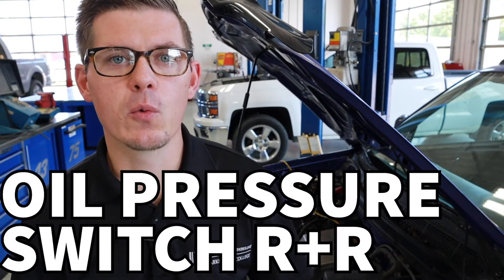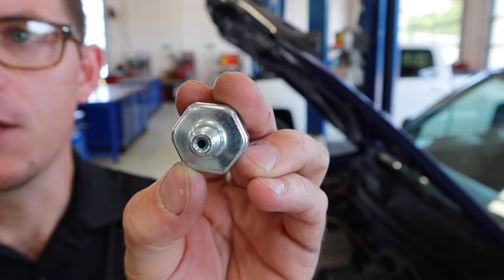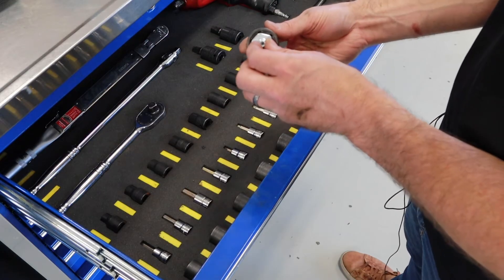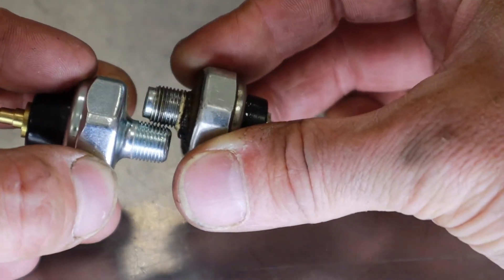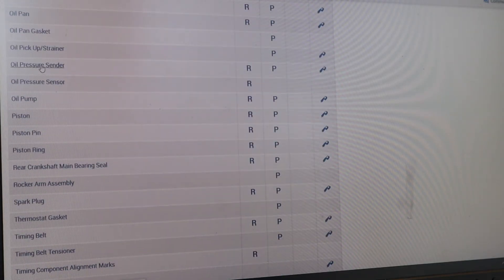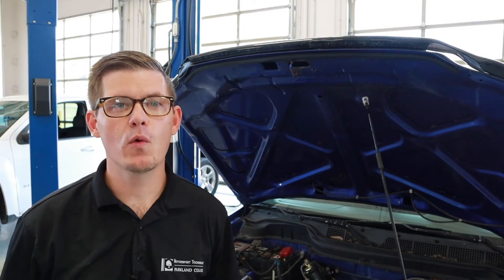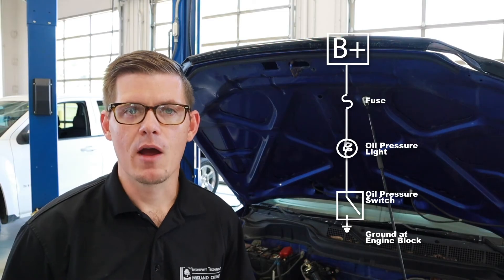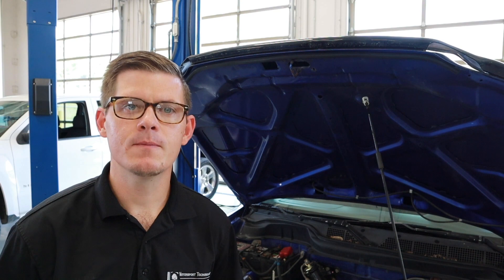Engine Oil Pressure Switch Removal, Replacement & System Overview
In this video, we take a look at replacement an engine oil pressure switch on a 1999 Honda CRV. This is the follow up repair video for an initial engine oil leak diagnosis. You can find the video for that process

We take a look at replacing the oil pressure switch, following best practices and talk through the troubleshooting and diagnostic process for basic dash warning light circuits.

Components in the video:
- 1999 Honda CR-V
- Various Snap-On tools
- Beck Arnley Oil Pressure Switch